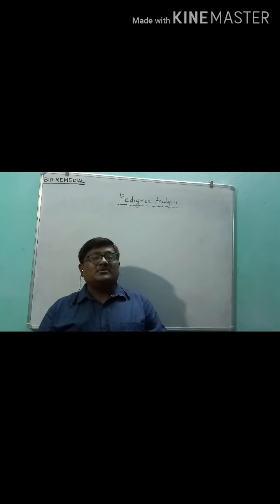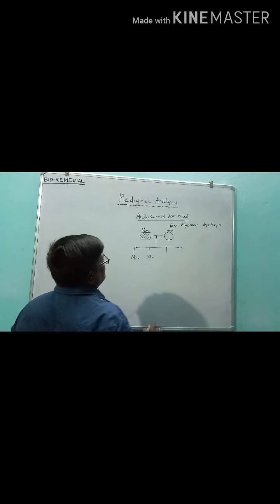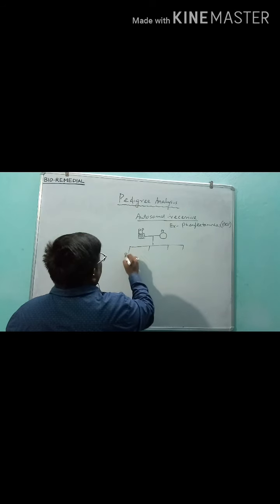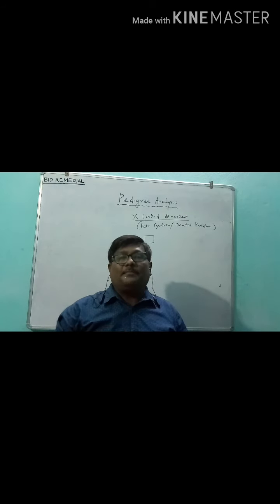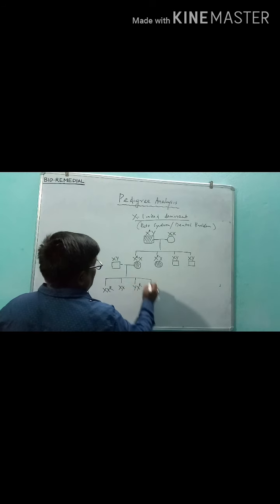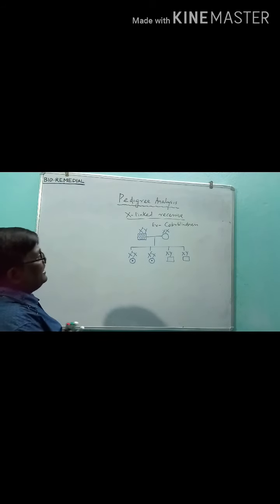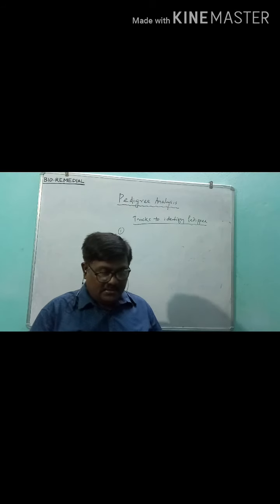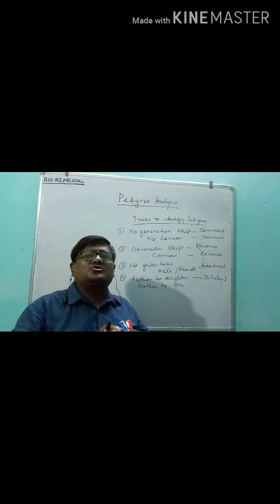Pedigree Analysis ,Part-2,CBSE -12 ,Biology